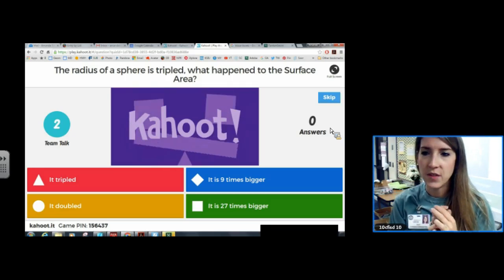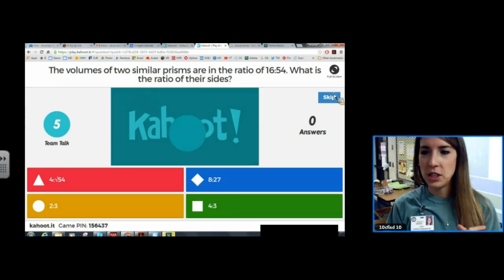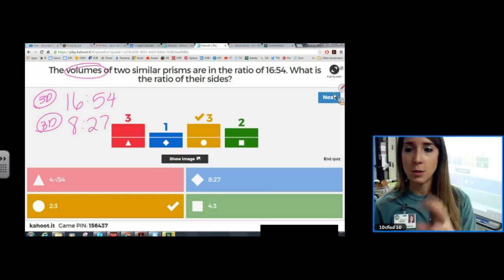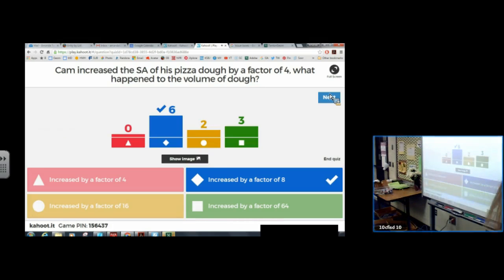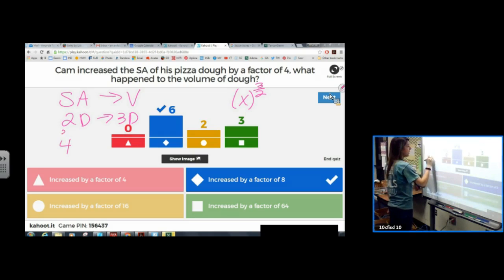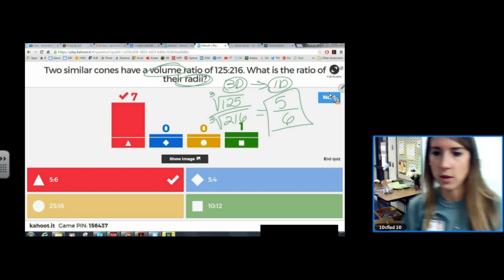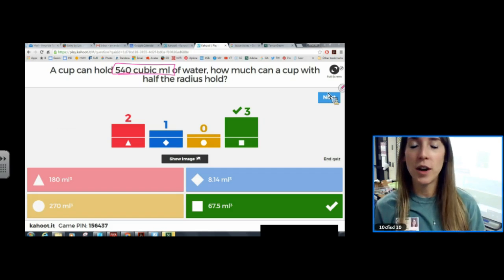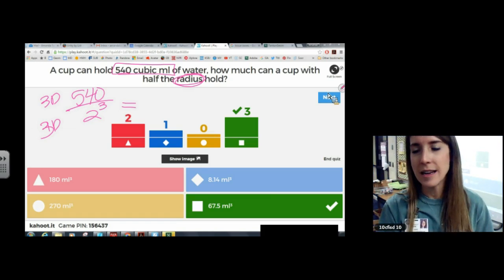10 PAV Ratios Kahoot Practice